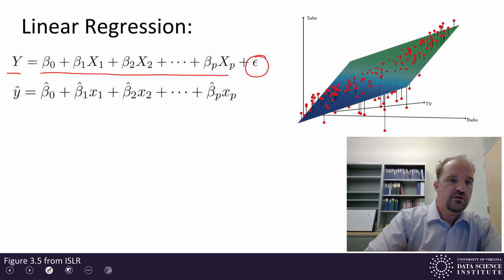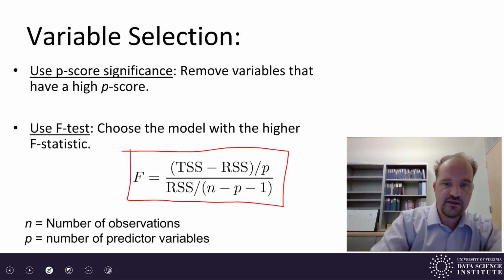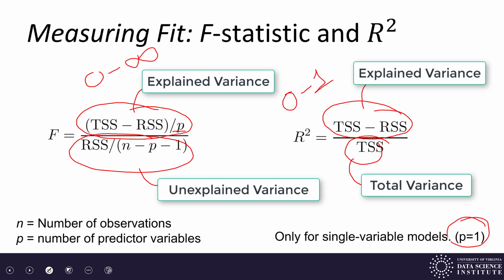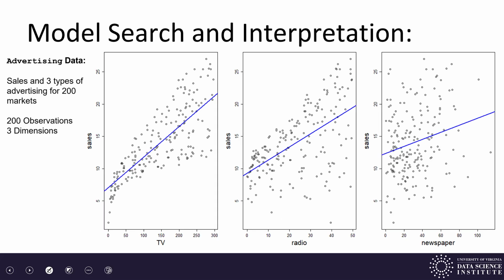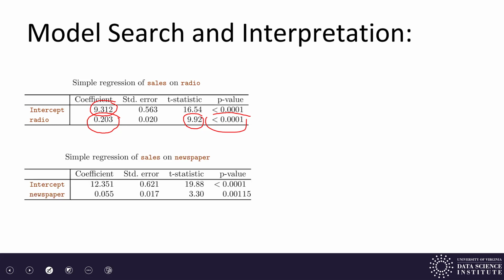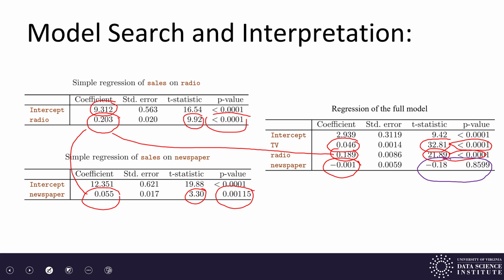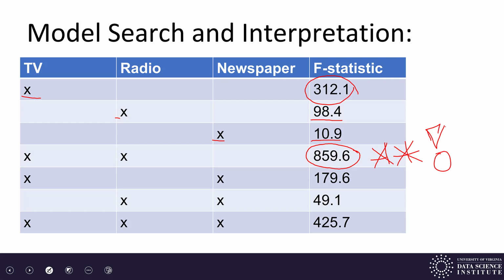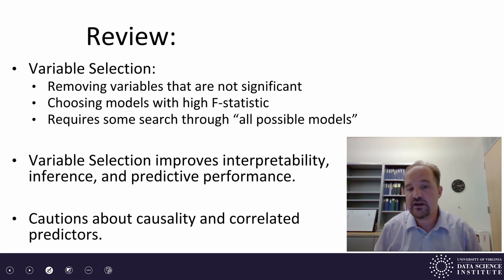Machine Learning 2.2 - Evaluating Predictor Variables and Model Accuracy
We will cover fundamental questions in evaluating predictor variables and model accuracy.

This material complements pp. 75-86 of An Introduction to Statistical Learning